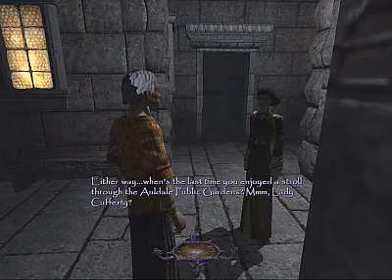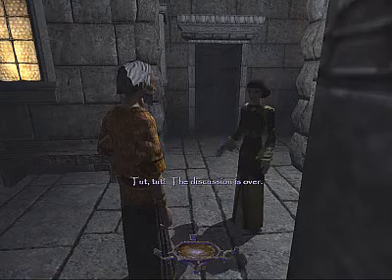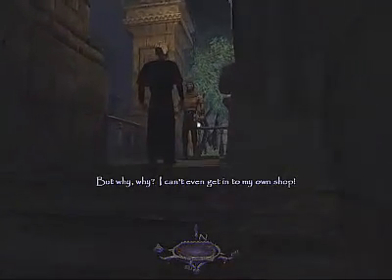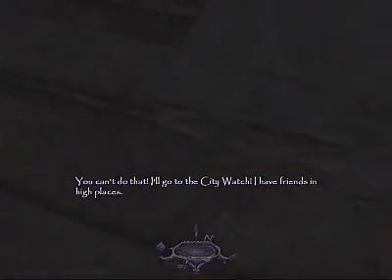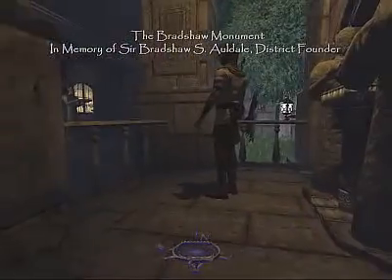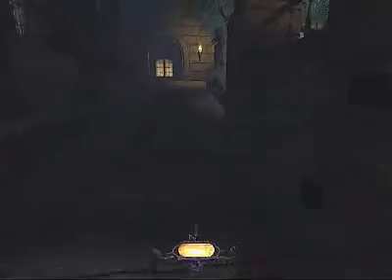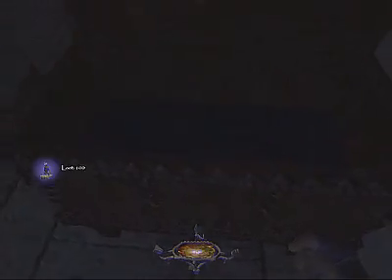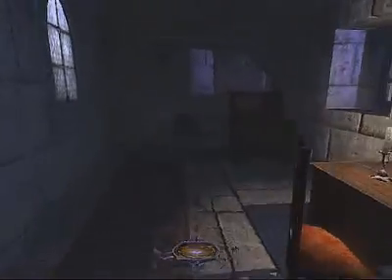Let's Sneak: Thief Deadly Shadows, pt. 68 - Day 7, City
This is a Let's Play: Thief Deadly Shadows. The goals are to get 100% of the loot, while playing in expert difficulty and while not harming any of the guards and civilians.

Thief 3 was developed by Ionstorm and released in 2004 by Eidos Interactive.